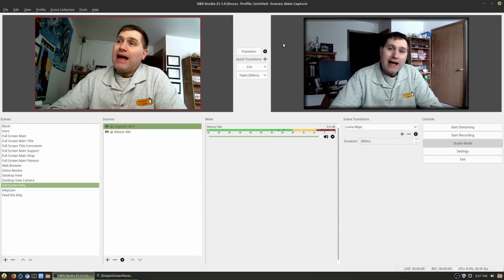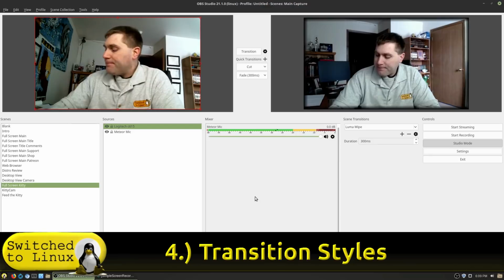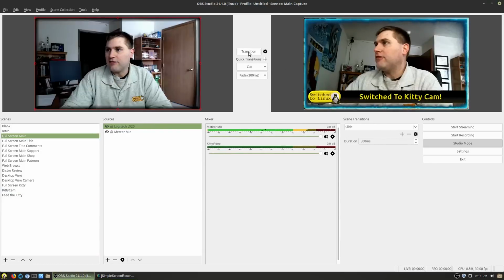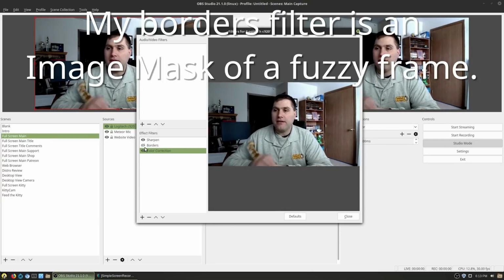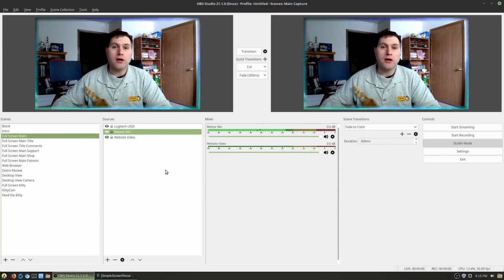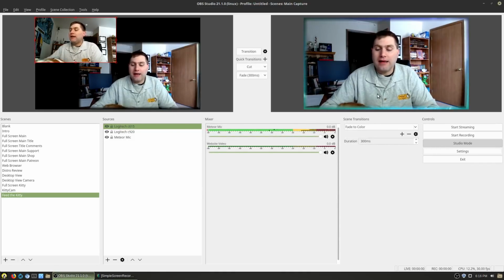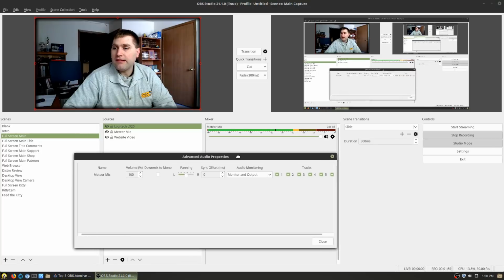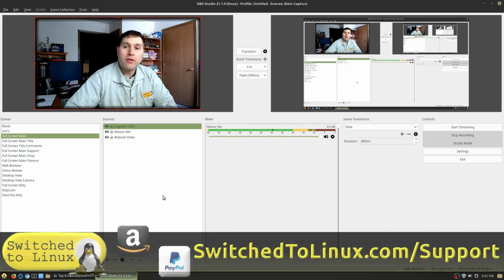Top 5 OBS Features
These OBS features may not be well known to people looking to stream with OBS, but hopefully this video will help you.  These should be consistent on all platforms, but this video is specifically on Linux...and yes, I know the first four points are out of sync with audio...that was a function of using two different capture devices.

5.) Profiles and Collections
4.) Transition Animations
3.) Filters
2.) Hotkeys
1.) Audio Monitoring